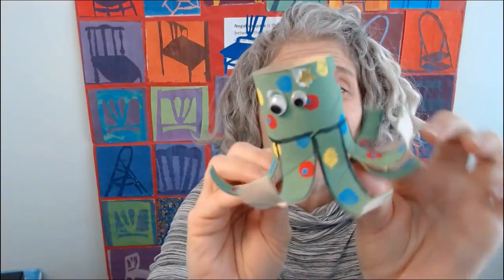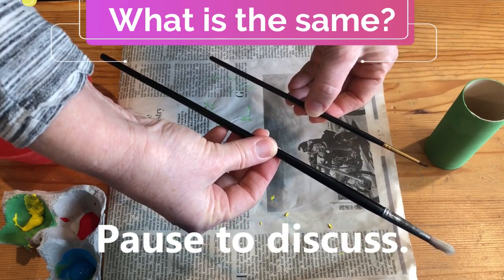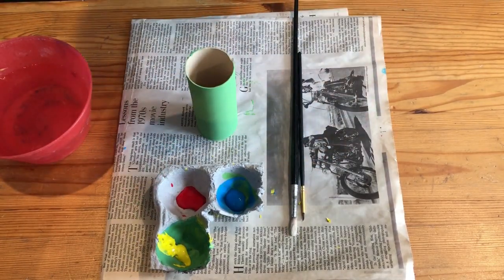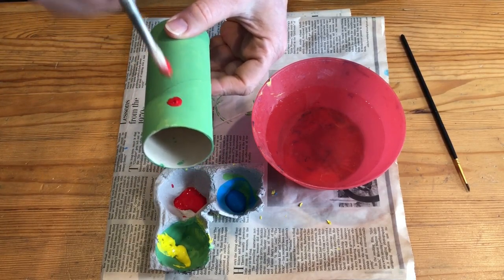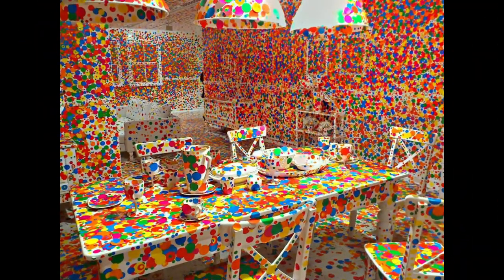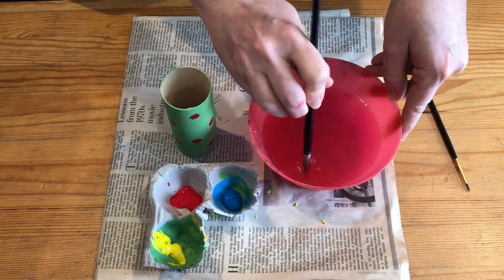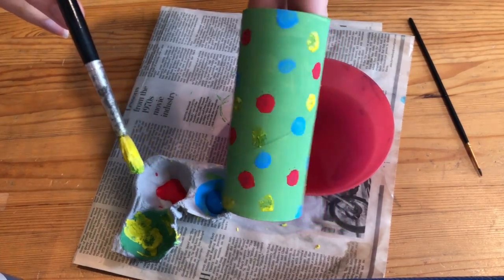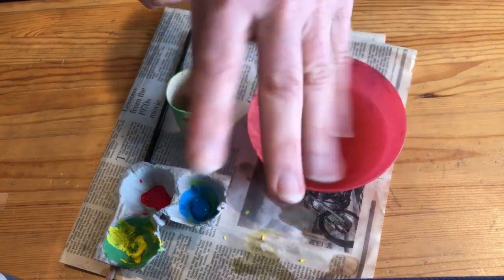LTA Octopus Toy Part 2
Ms. Cairns introduces international artist, Yayoi Kusama, as students think about what kind of dots to paint and where to paint them. This thought process introduces young artists to the connection between planning and execution. Students will practice the basics of brush care and control, starting them on the path to thoughtful and responsible care of everything they use!